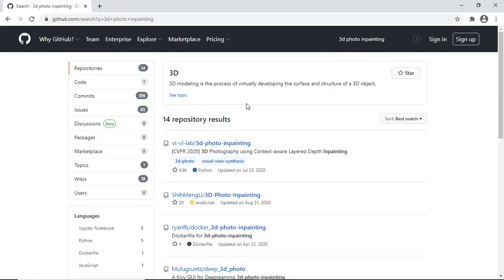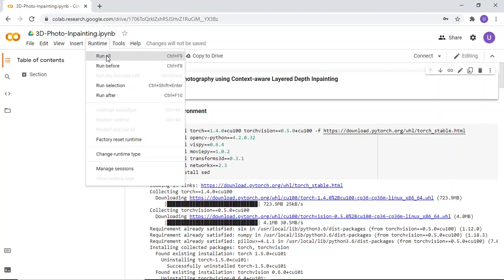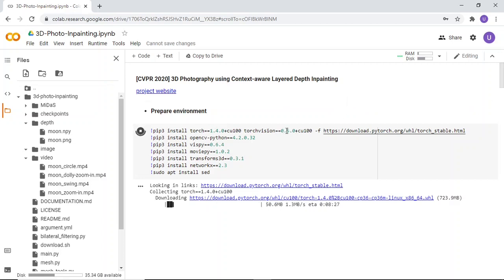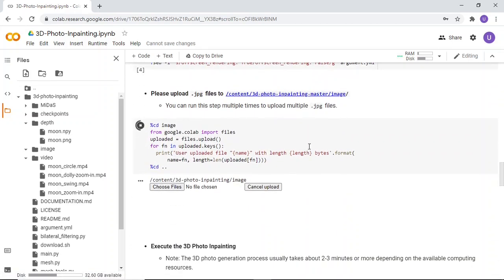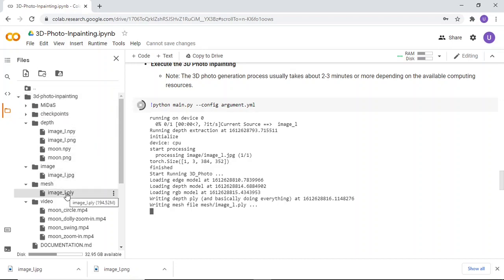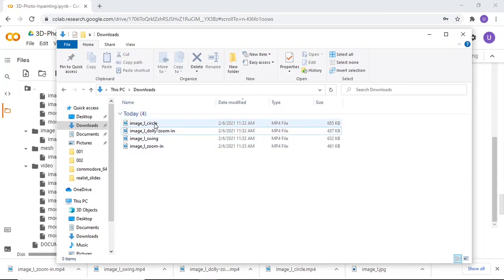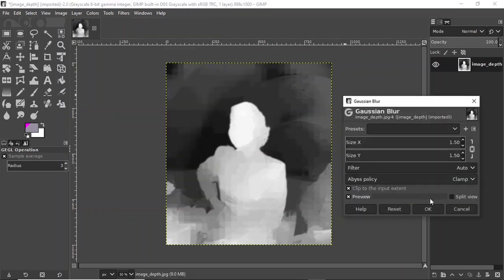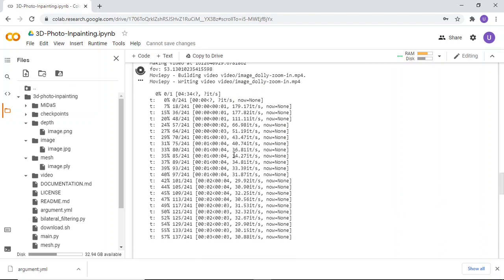3d photo inpainting using AI in Google Colab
If you are allergic to the blurry blobs in Facebook 3D photos whenever you move the mouse, well then, this is for you. This google  colab enables you to generate a point cloud and a bunch of 3d Ken Burns videos (zoom, wiggle, wobble, etc) from just a single image using AI (MiDaS is used to get the depth map). If you have your own depth map, I explain how to bypass MiDaS and get the point cloud and videos.

If you want to use your own depth map, make sure the depth map is grayscale (one channel) and that it doesn't have an alpha channel. Also, make sure the depth map doesn't have too much noise. In Gimp, you can use the tools in Filters, Enhance. I mostly use Symmetric Nearest Neighbor.